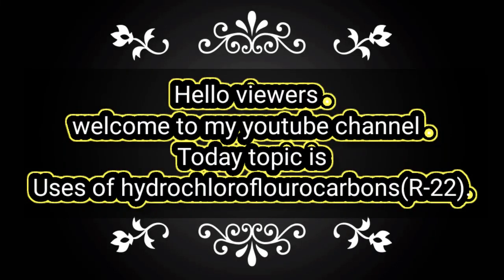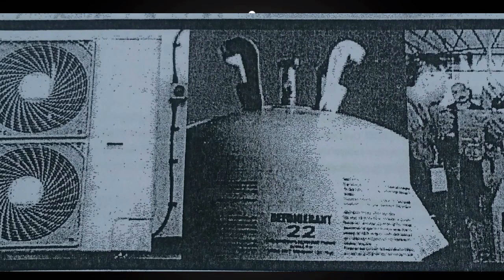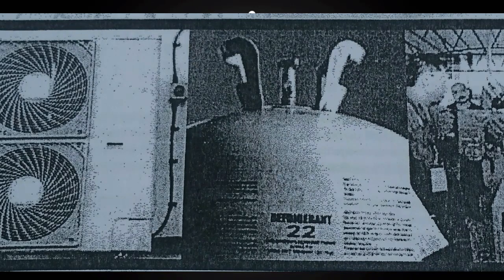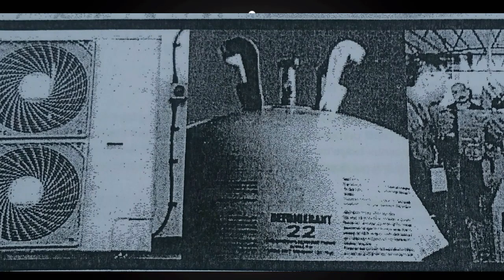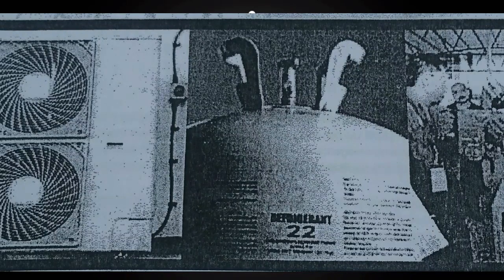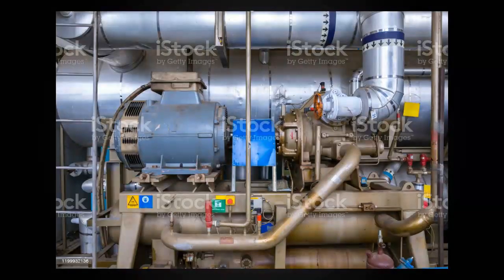Uses of hydrochloroflorocarbon (R-22)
in this video you will learn uses of hydrochloroflorocarbon  and  R22
& HCFC22